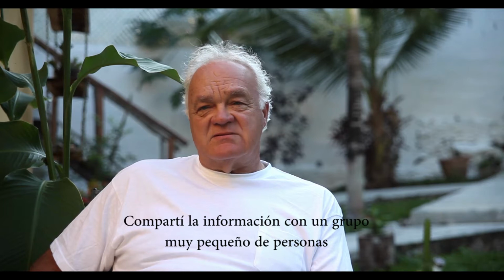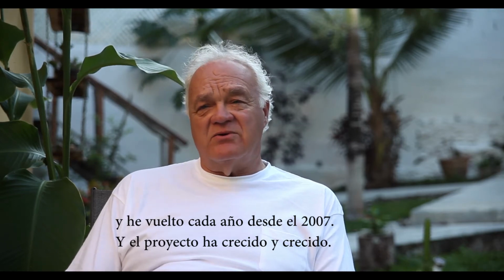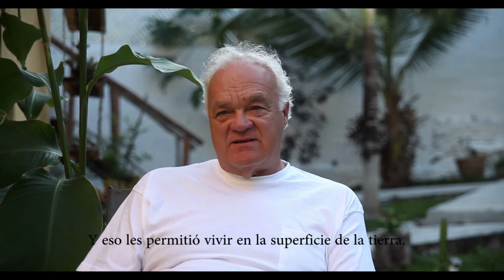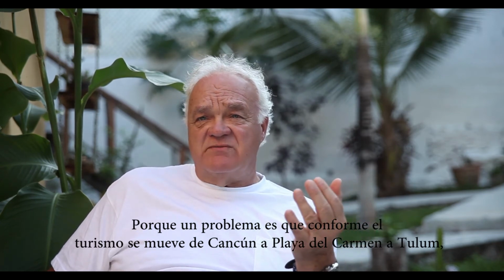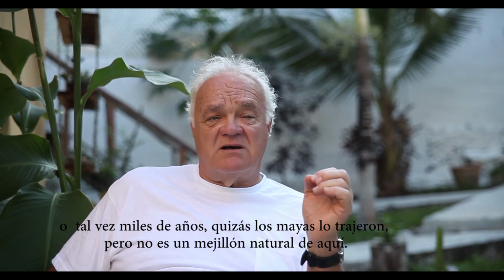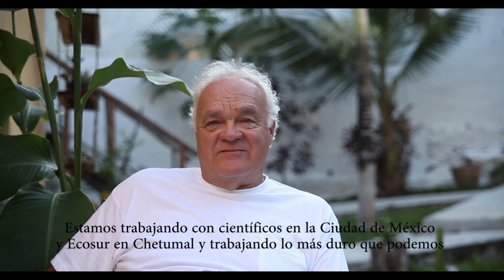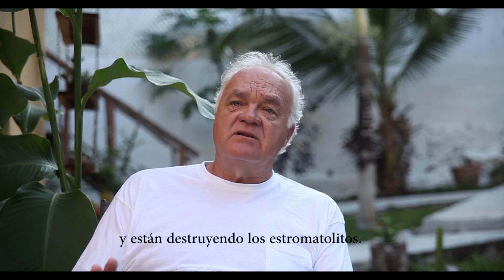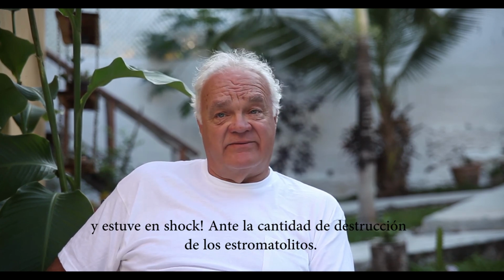Jerry 'River' Kaster, Ph D Benthic & Interface Ecologist about Laguna Bacalar